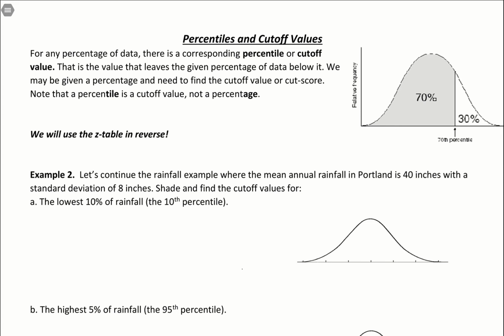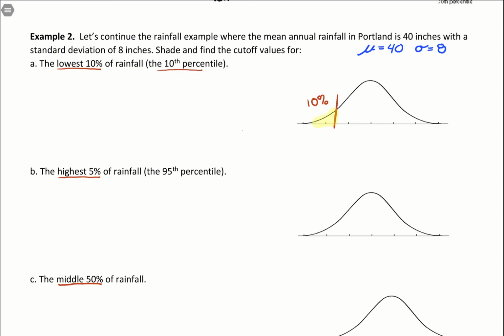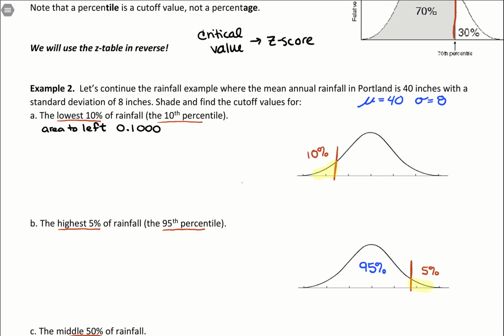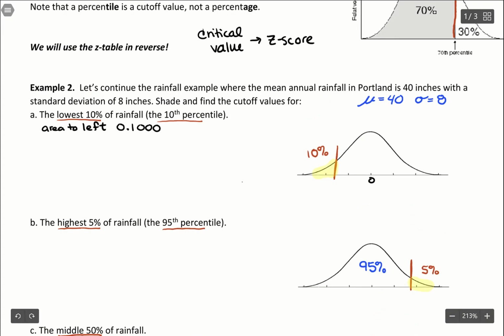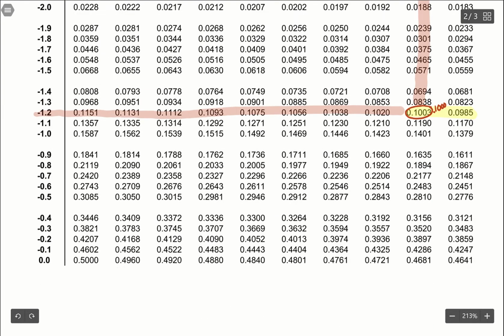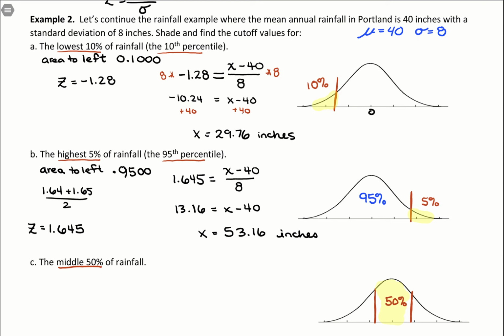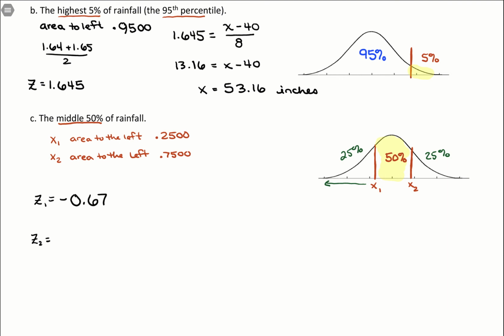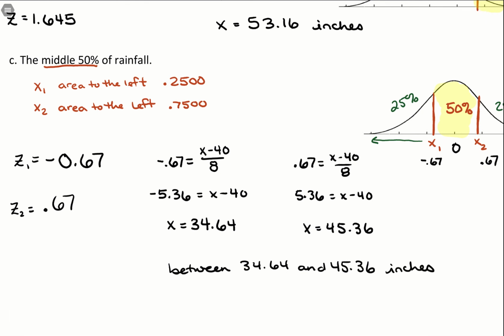MATH 146 - Find Critical Values in the Normal Model